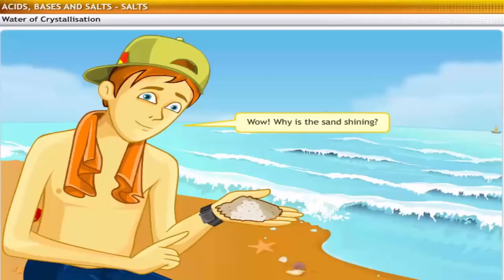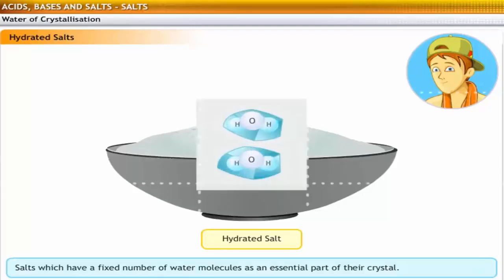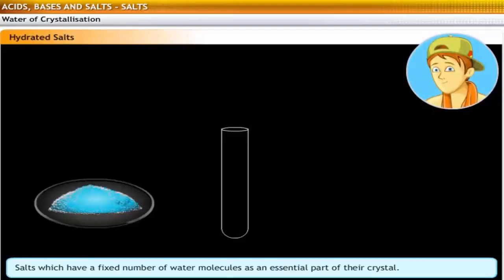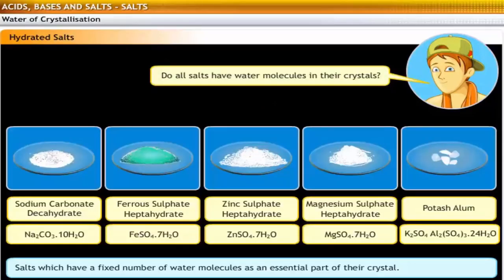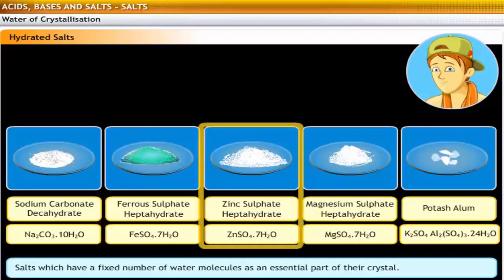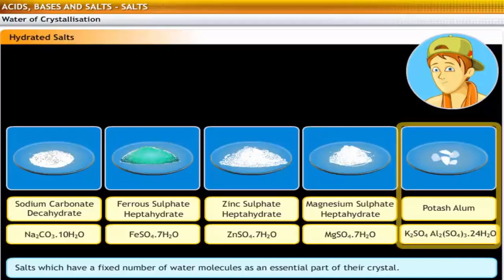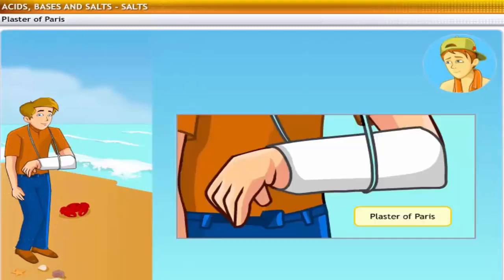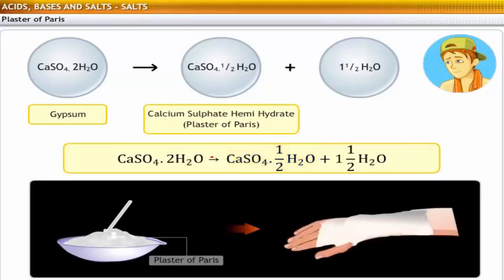Explain the Plaster of Paris (PoP)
Video from 🥷gamer ☠️